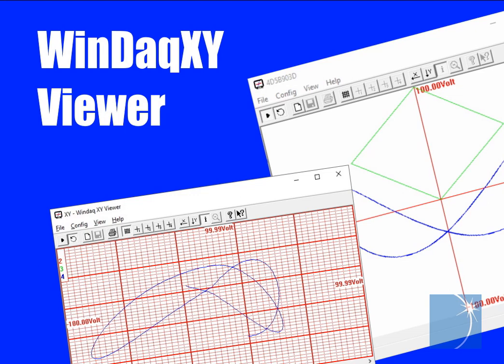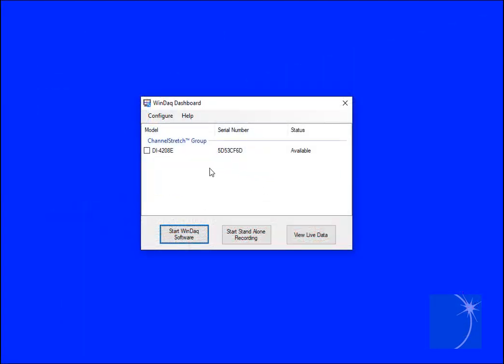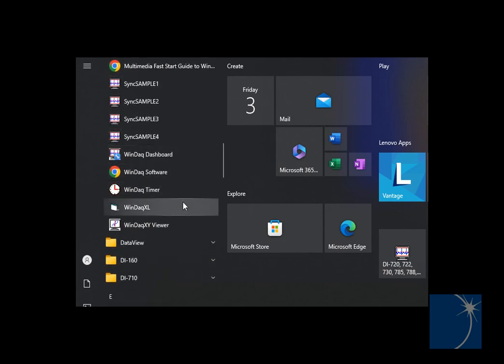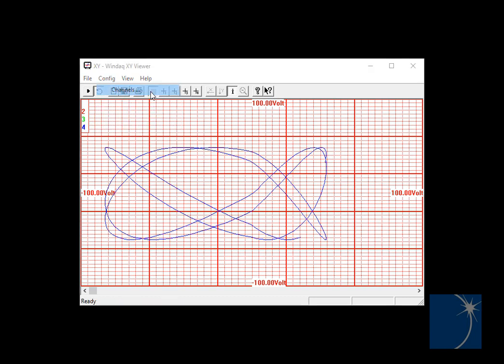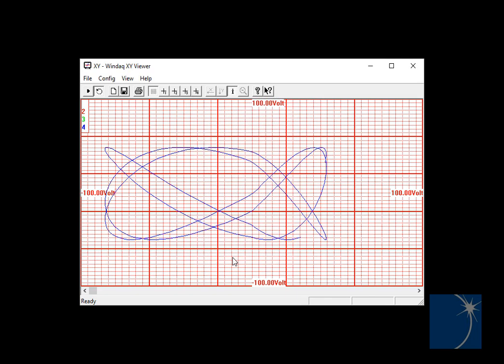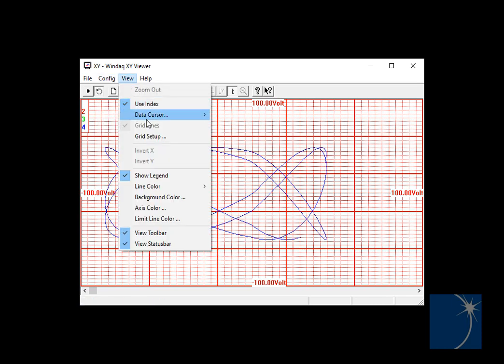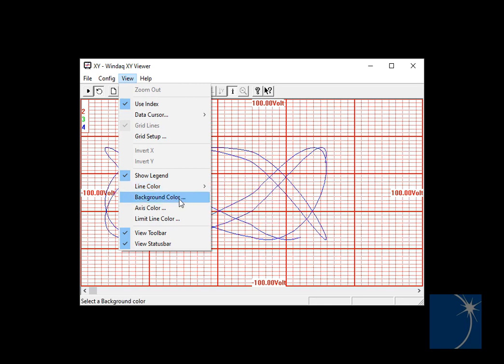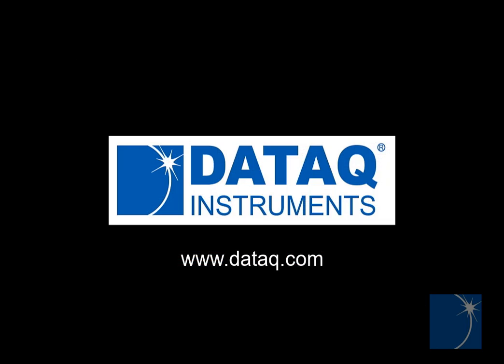How to Plot Data in a XY Graph Using the WinDaqXY Viewer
In this tutorial we'll demonstrate how to plot data in real time from any two channels in WinDaq, one designated as the X-axis and the other as the Y-axis, using the WinDaqXY Viewer.

The WinDaqXY Viewer is installed along with our proprietary WinDaq Data Acquisition software.